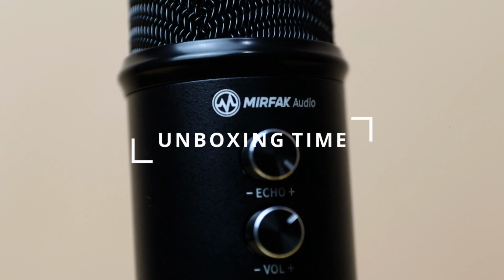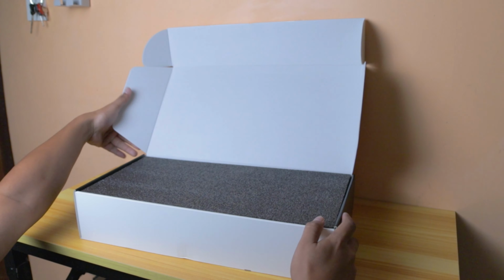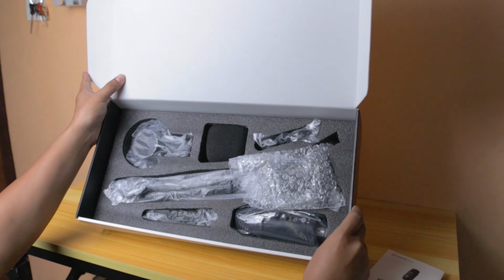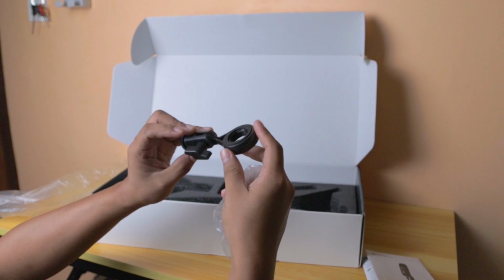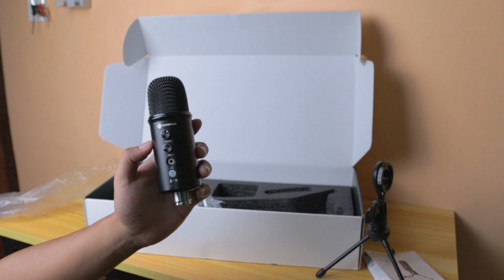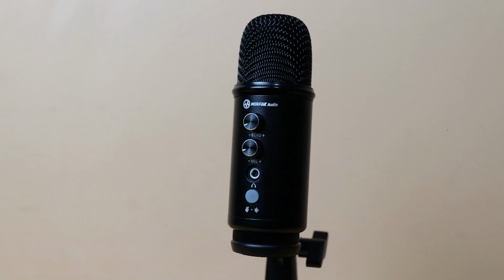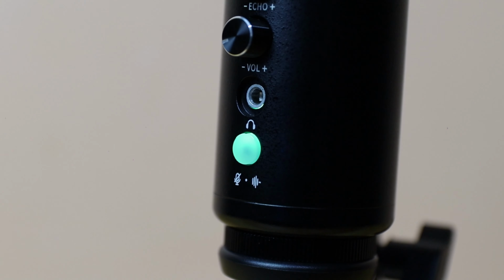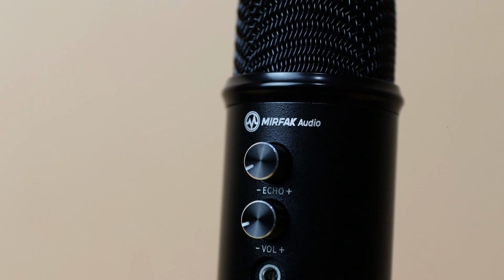Mirfak Audio TU1 FULL REVIEW - Overview | Unboxing | Singing Test | Noise Test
On this video, we will be unboxing and reviewing the Mirfak Audio TU1.

We will do some several test, including the Noise reduction, singing test and pollar pattern test. This will help those who are currently looking for a usb microphone to buy!

MY GEARS:
Drone: DJI Mini 2
Main Camera: Canon M50 Mark I
Secondary: DJI Osmo Action | Realme XT
Mic: Lensgo 348c/Mirfak TU1/CKMOVA SUM3
Gimbal: Moza Aircross 2
Tripod: Velbon Light D25/Yunteng VCT-668
Lights: Studio Light from Lazada | Vijim RGB Vlog Light